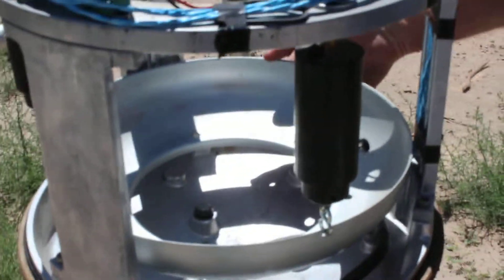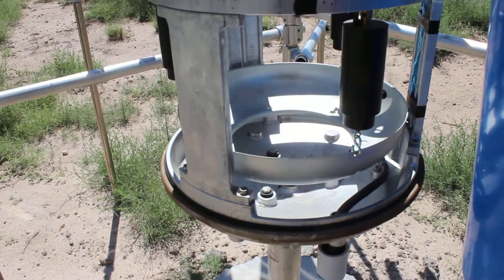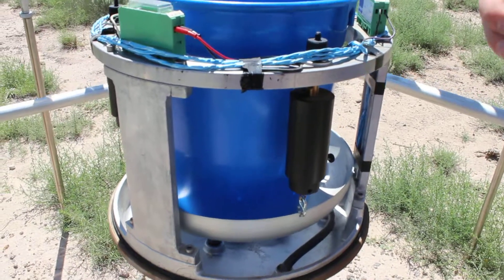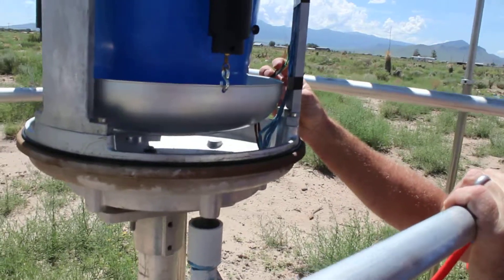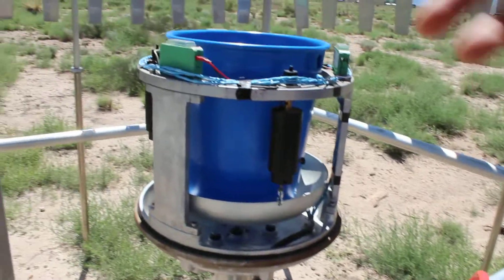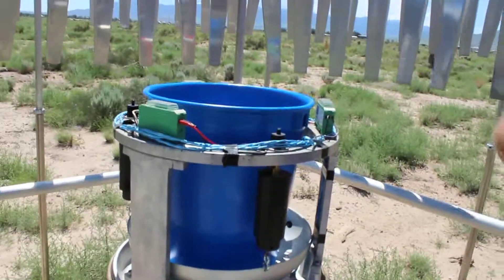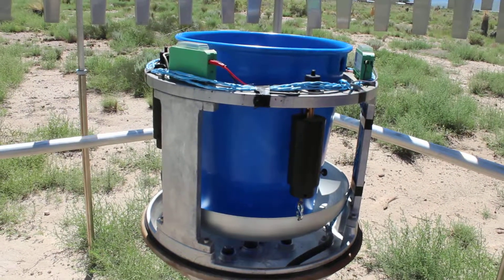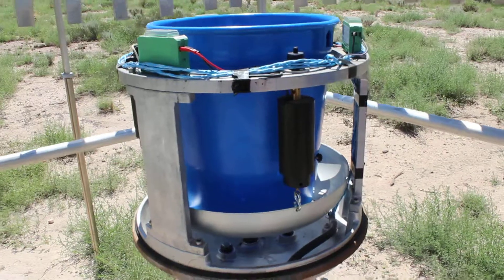Under the hood of a USRCRN rain gauge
This is a brief view of the weighing mechanism of the Geonor T-200B gauge that is used at US Regional Climate Reference Network (RCRN) stations operated by NOAA. This particular gauge is located in Carrizozo, New Mexico. Mike Rutherford is explaining the maintenance of this gauge to me since I will be helping service them starting in the fall of 2013.